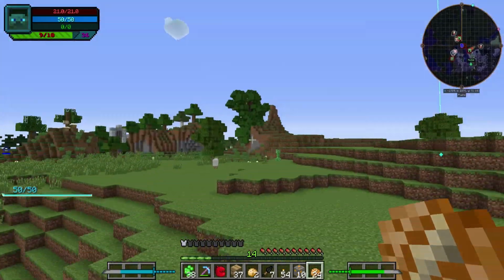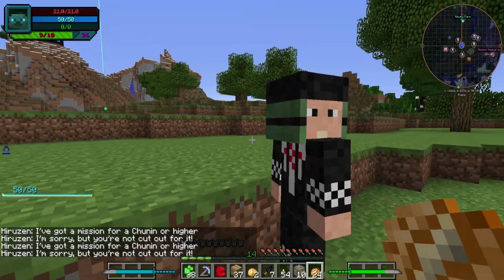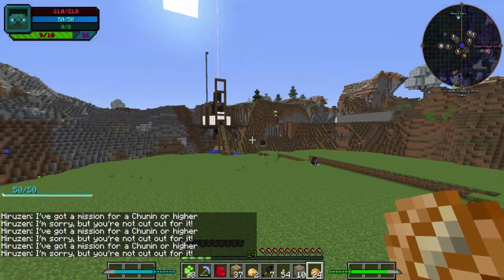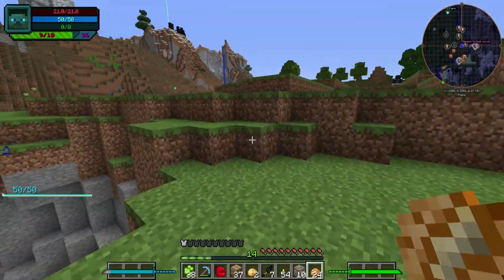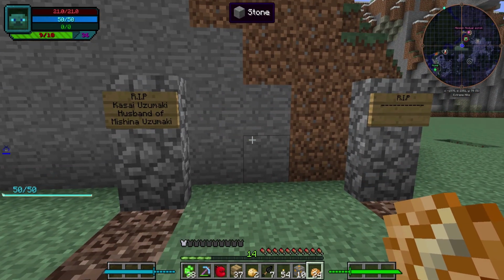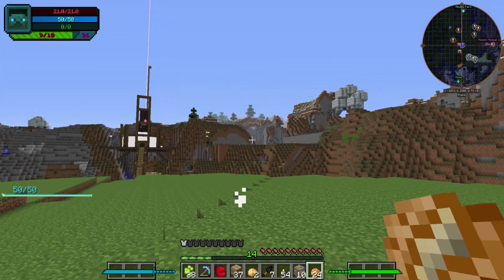NARUTO Minecraft : #5 : Mission Module